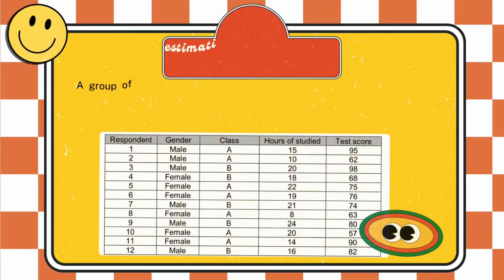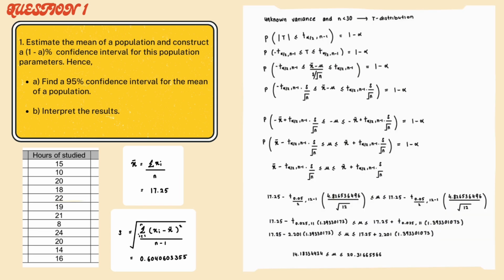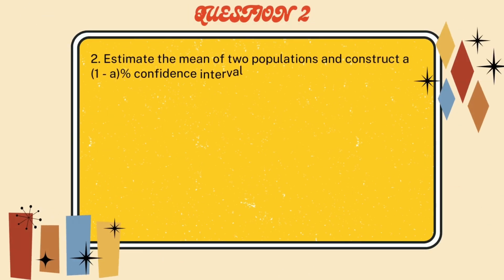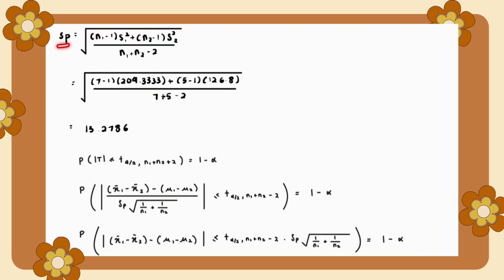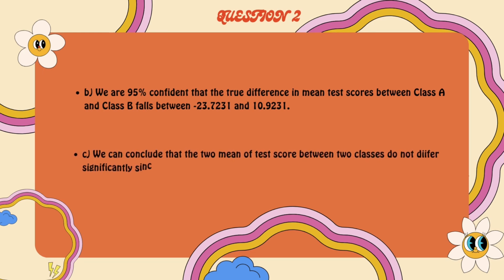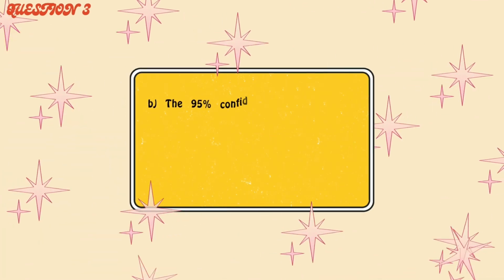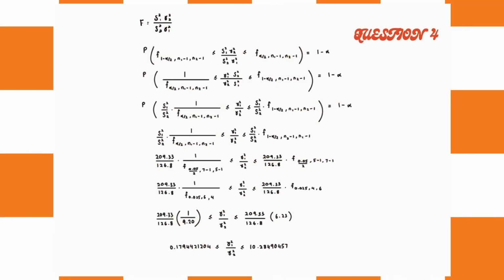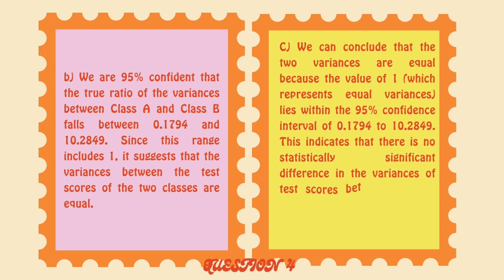STA256 PAIR WORK